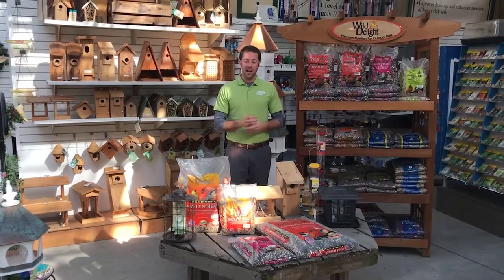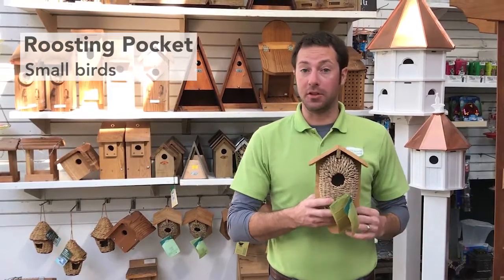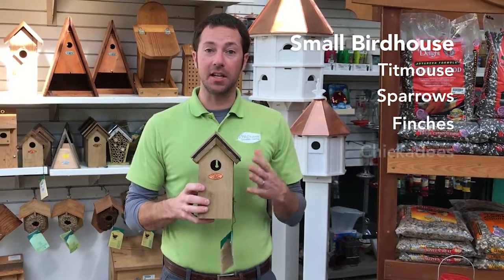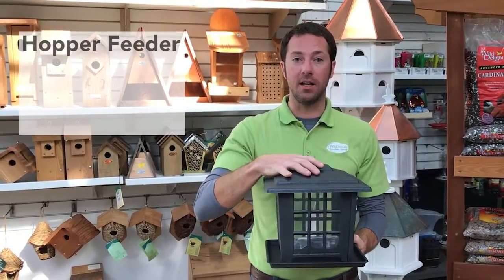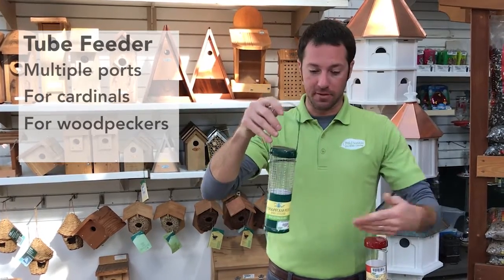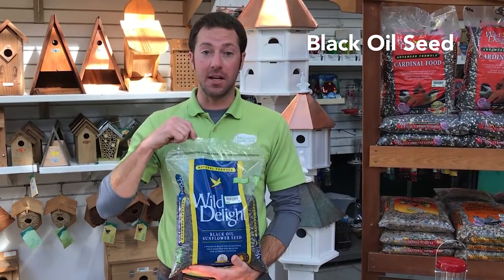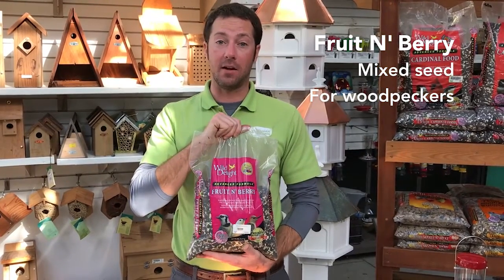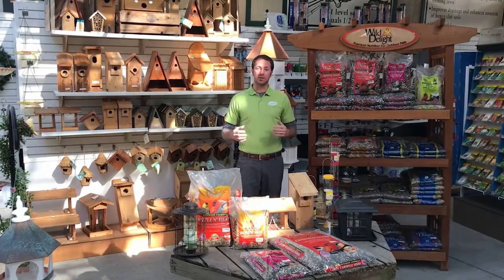Birding How-to's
Garden Guru Mike Westphal explains the essentials of birding basics including info about houses, feeders, and seed.